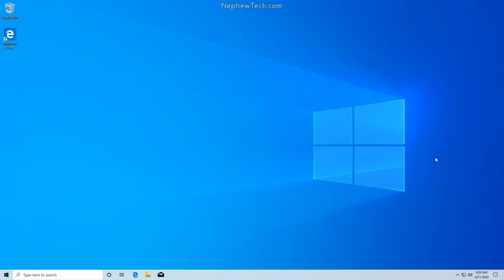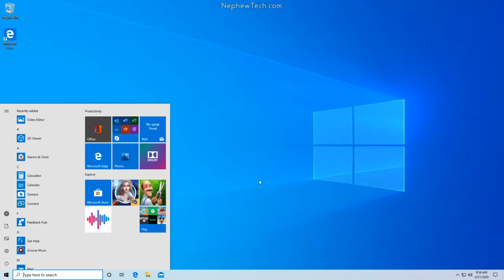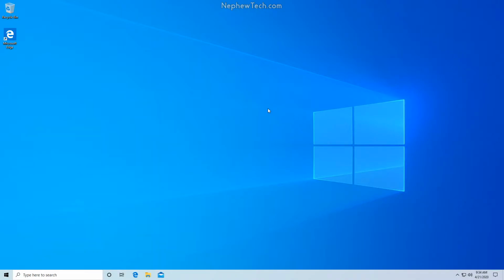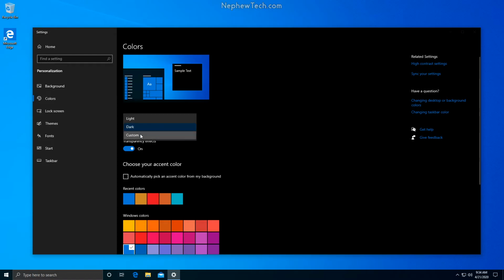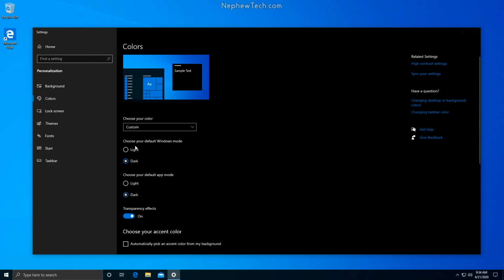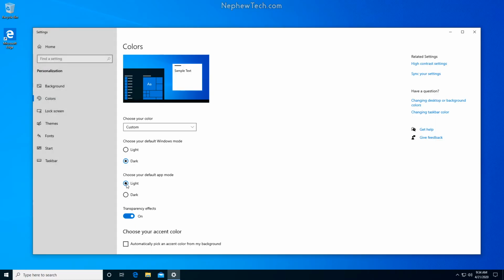How To Change Windows Light And Dark Theme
In this video, I will show you how to change Windows light and dark theme settings.